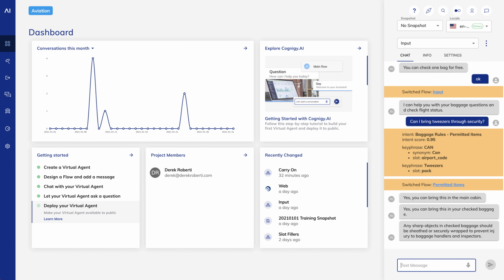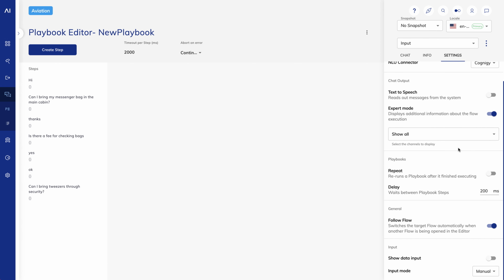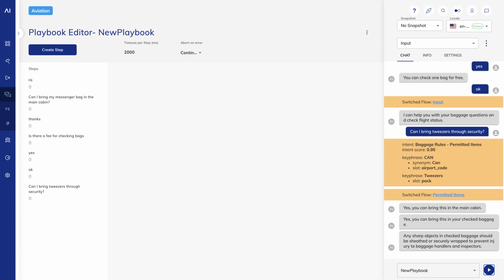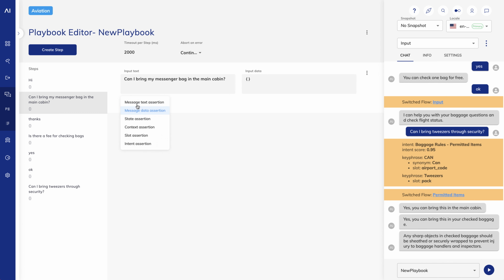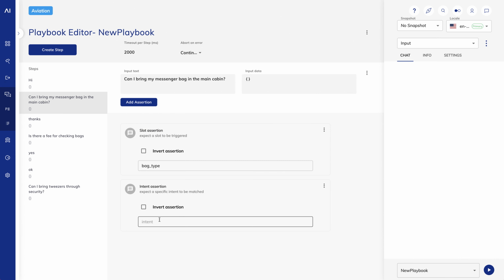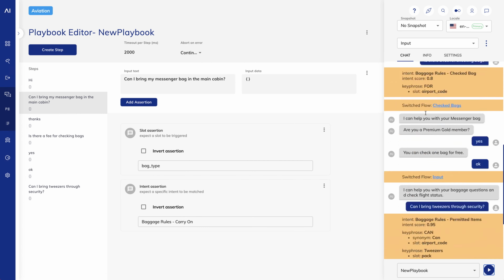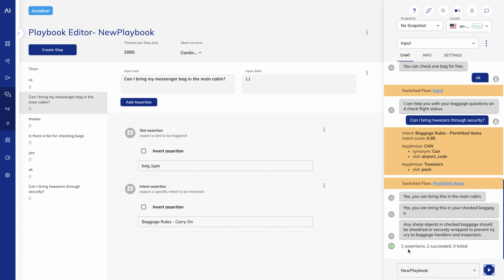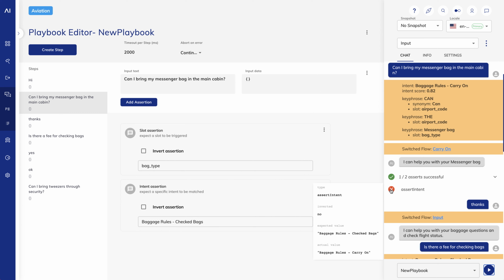Cognigy.AI Developer Training #7: Testing Flows with Playbooks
The Cognigy.AI Developer Training explains advanced concepts of Cognigy.AI and enables you to build complex, powerful Virtual Agents. If you have no prior bot building experience, please watch the Cognigy.AI Foundation Training for a general introduction.

Chapter #7 explains how Playbooks are used to continuously test Virtual Agents by simulating predefined user input.

For a free certification, supplemental material & much more visit Cognigy Academy under